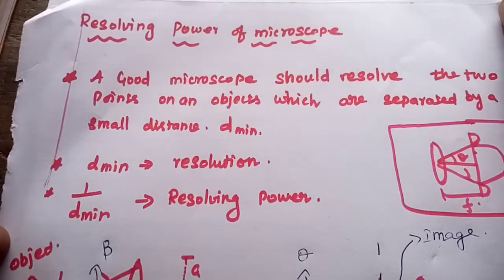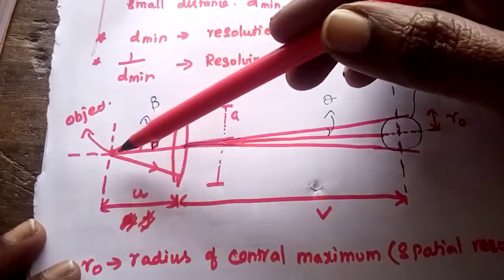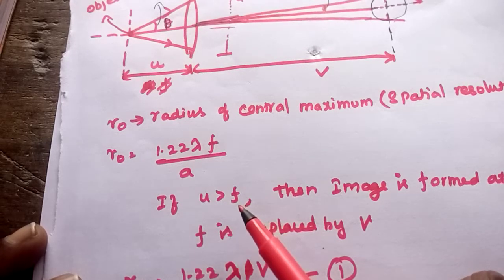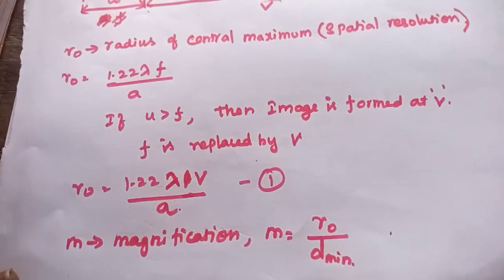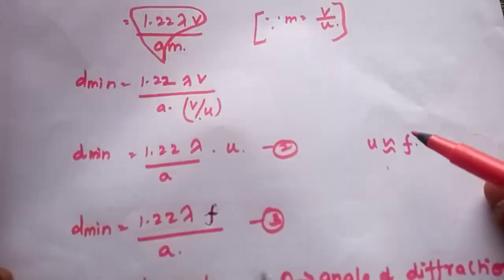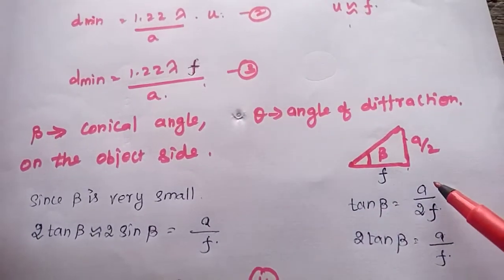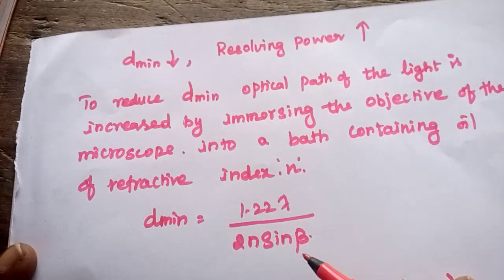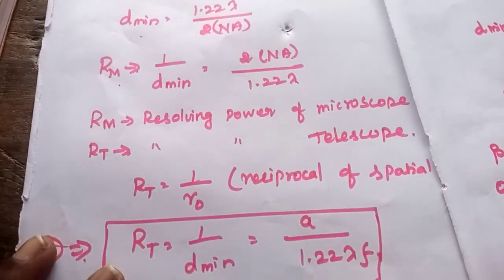Resolving power of microscope